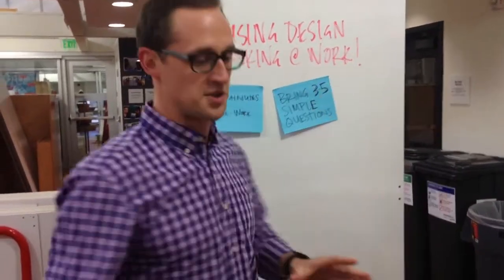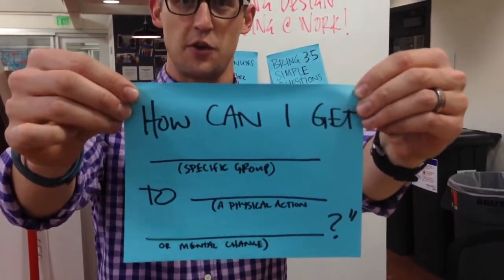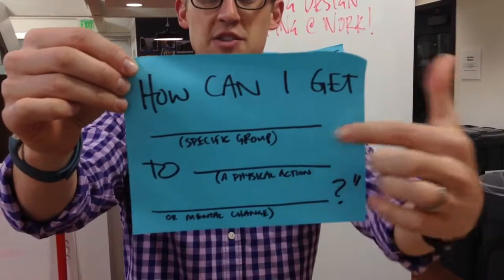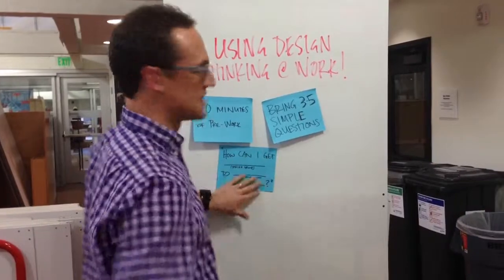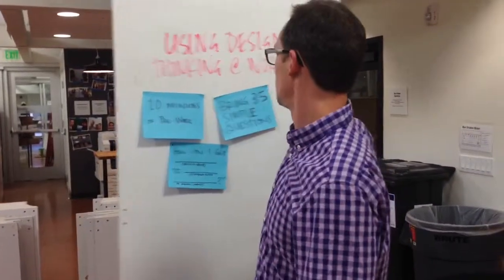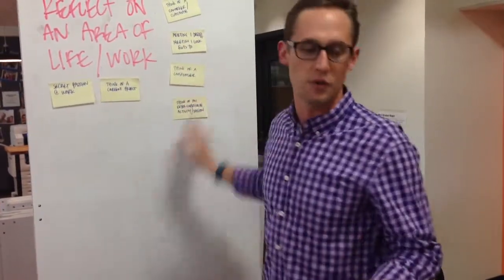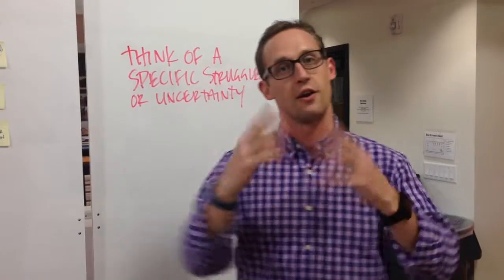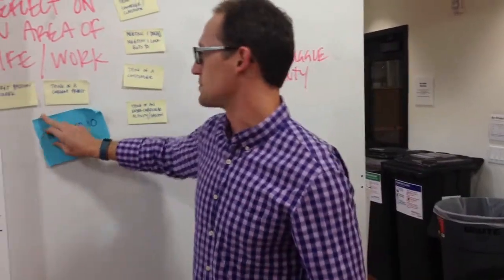Special d.school mission